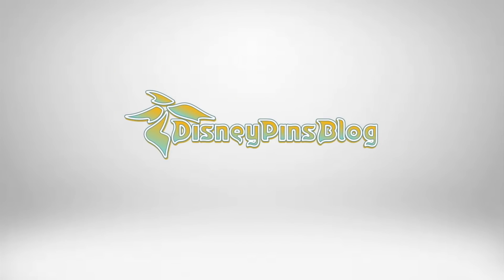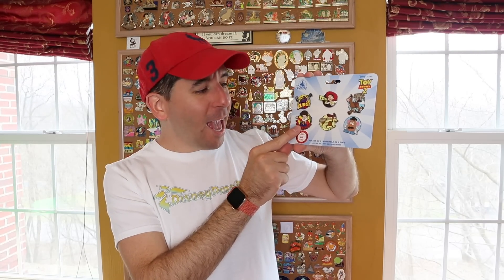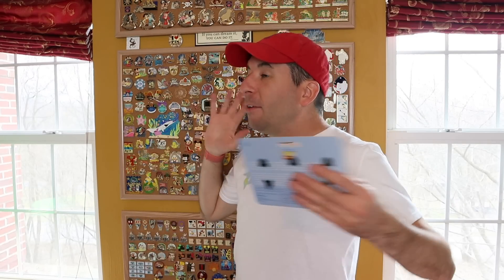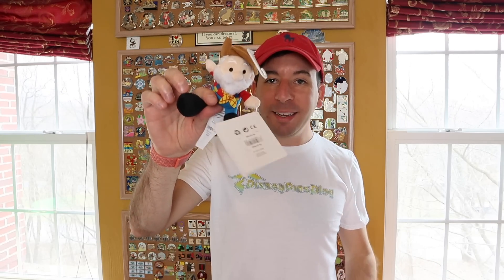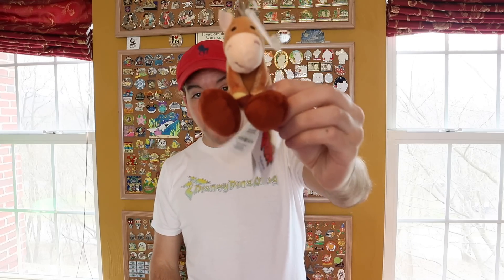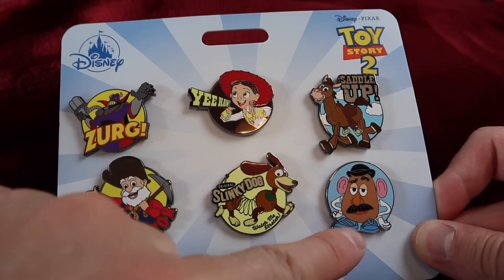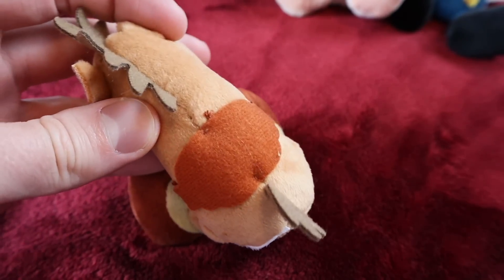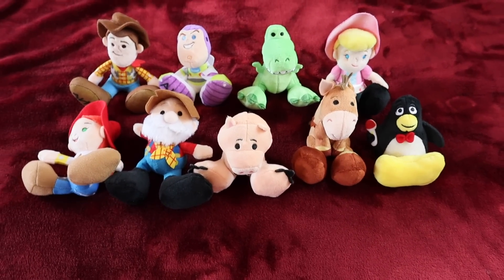Disney Store TOY STORY 2 Pin Series + Tiny Big Feet Plush!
Here is a look at the Toy Story 2 pin set in the 2019 collection at Disney Store and shopDisney! It is limited release and features 6 pins. I also feature the second set of Toy Story Tiny Big Feet plush!